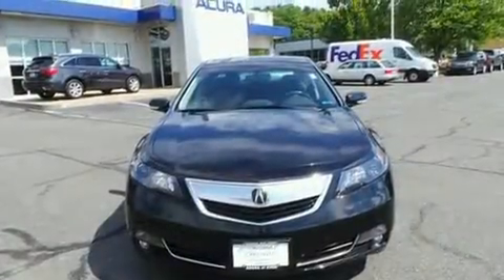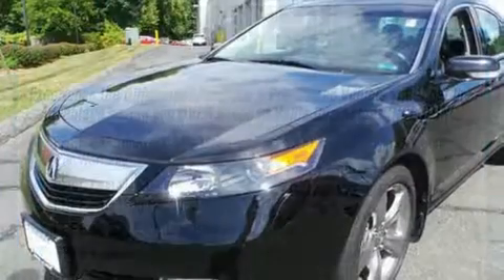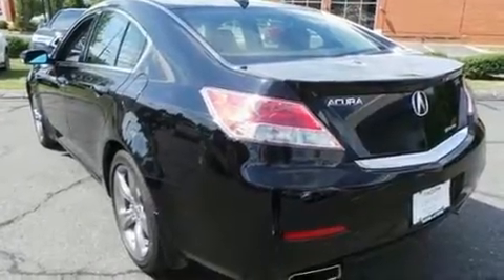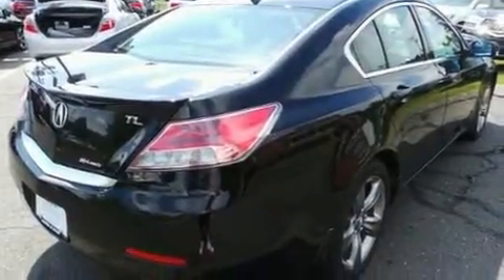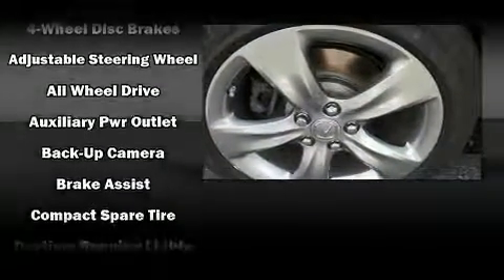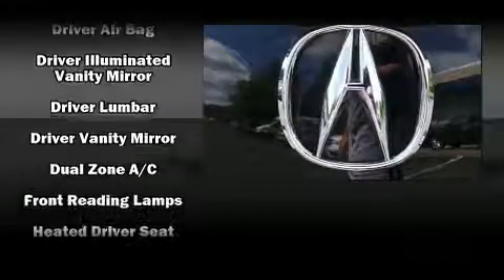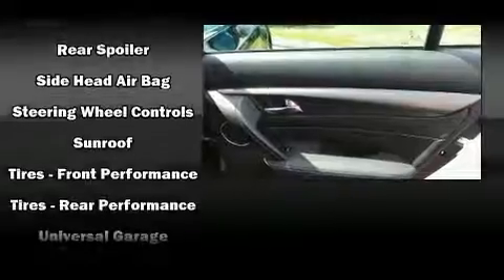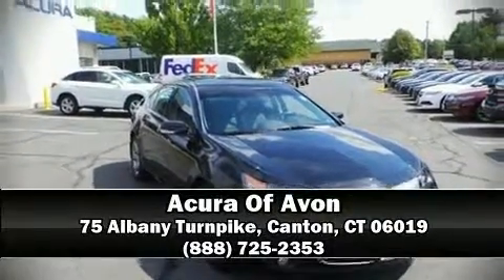2012 Acura TL SH-AWD with Technology Package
You can expect a lot from the 2012 Acura TL. With fewer than 50,000 miles on the odometer, this 4 door sedan prioritizes comfort, safety and convenience. A 3.7 liter V-6 engine pairs with a sophisticated 6 speed automatic transmission, and for added security, dynamic Stability Control supplements the drivetrain. Acura prioritized handling and performance with features such as: front and rear reading lights, variably intermittent wipers, power front seats, a leather steering wheel, a built-in garage door transmitter, heated seats, and seat memory. With high intensity discharge headlights illuminating your path, you'll always appreciate maximum visibility. For drivers who enjoy the natural environment, a power moon roof allows an infusion of fresh air. Premium sound drives 10 speakers, providing you and your passengers a sensational audio experience. In the event of a rollover collision, side curtain airbags provide additional protection for outboard seated passengers. This vehicle has achieved Certified Pre-Owned status, by passing Acura's comprehensive certification process, including a 150-point inspection! Our aim is to provide our customers with the best prices and service at all times. Stop by our dealership or give us a call for more information.